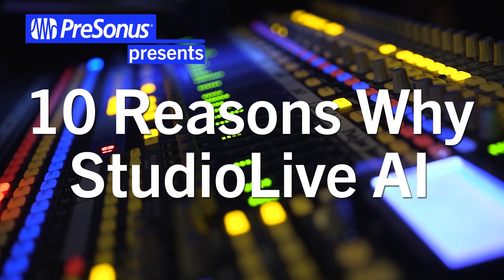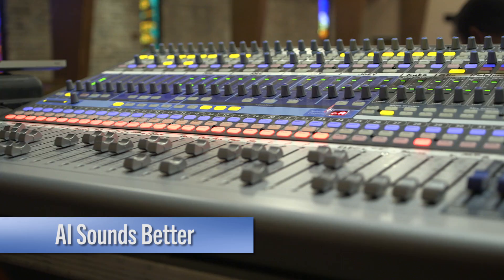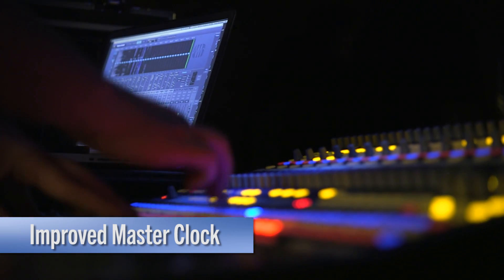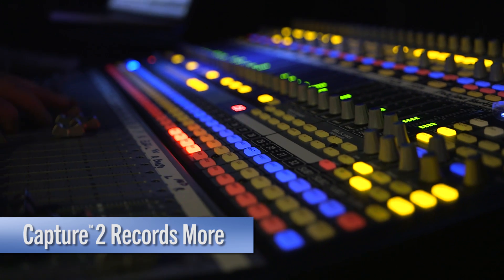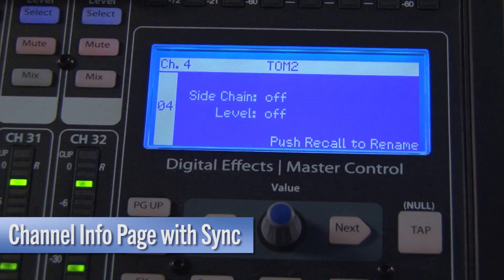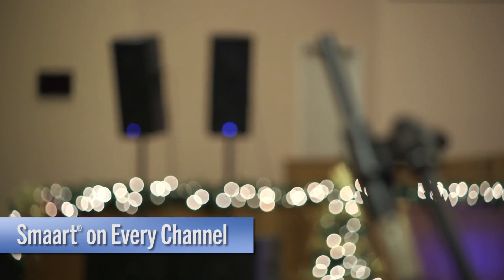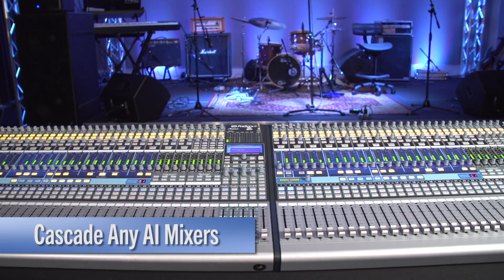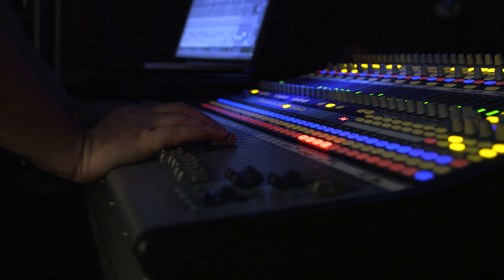10 Reasons Why—StudioLive AI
Looking to get a StudioLive AI Mixer, but uncertain about how they are different from the classic models? Look no further! This video breaks down the AI advantage into ten easily-digestible bite-sized pieces.

With a powerful user interface, unrivaled sound quality, amazing DSP performance, direct Wi-Fi and LAN communication, fast and intuitive workflow, onboard FireWire s800 interface, and tightly integrated software suite for Mac®, Windows®, and iOS®, StudioLive™ AI-series digital mixers create a streamlined working environment for both live and studio use.

Redesigned from the ground up, these state-of-the-art mixers provide analog workflow with extensive dual signal processing on every channel and bus and actively integrated software that solves real-world problems and lets you record and distribute what you mix. Configurable networking and communications option cards ensure your investment won't be outdated as new technologies emerge.

In short, StudioLive AI-series mixers deliver the very best in digital mixing and recording technology and make it all incredibly intuitive and easy to learn and use.